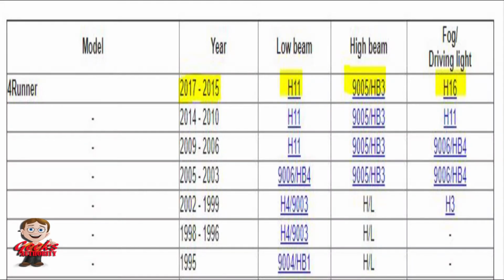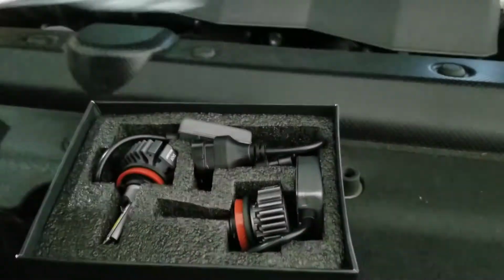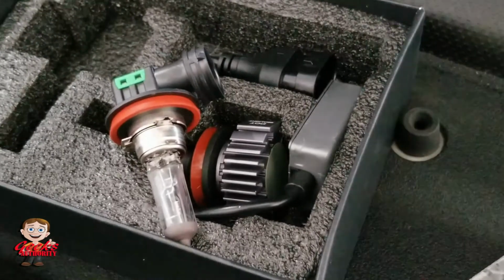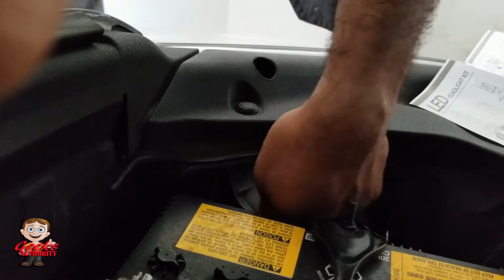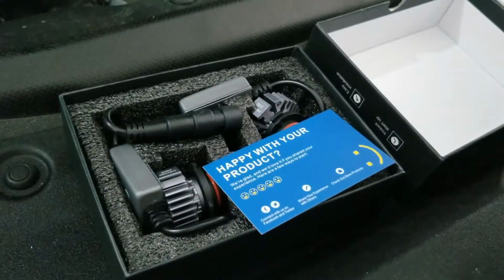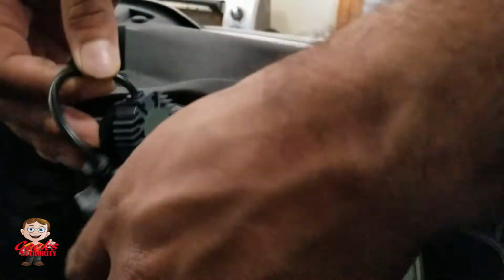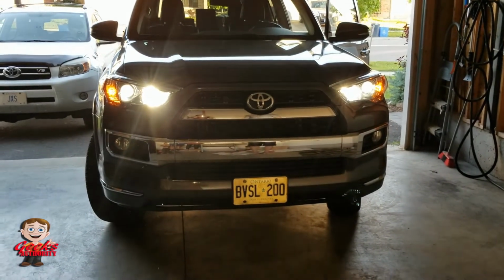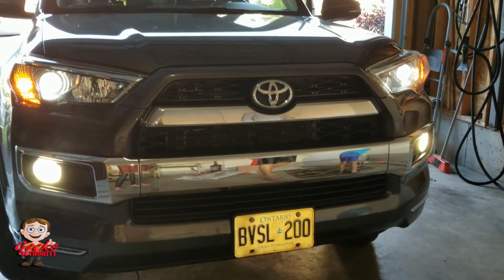TOYOTA 4RUNNER FIRST MOD IN 2021 ? LED HIGH,LOW,FOG LIGHT INSTALLATION. | SEALIGHT LED LIGHTS REVIEW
If you are a 4Runner owner, first question you asking yourself is ; what should be first mod I should be doing on my 4Runner. I've asked the same question when I purchased my 4Runner and this is what I did.